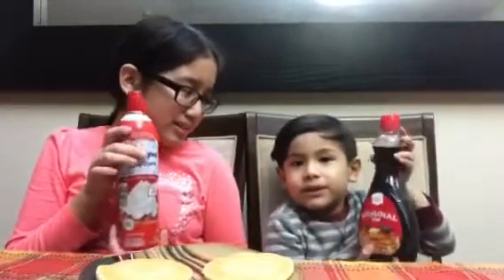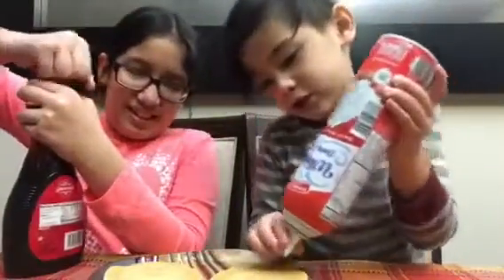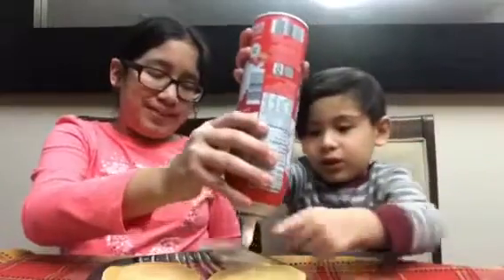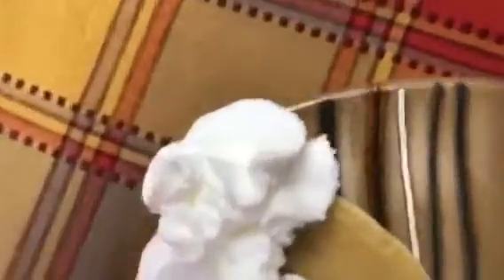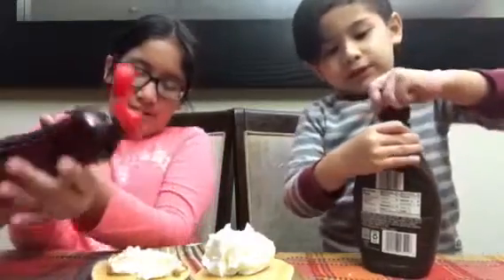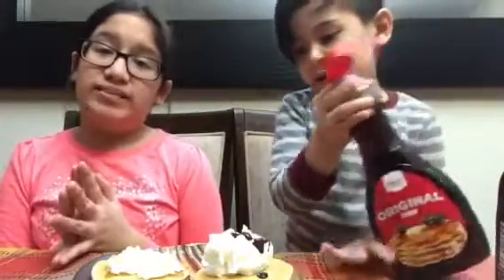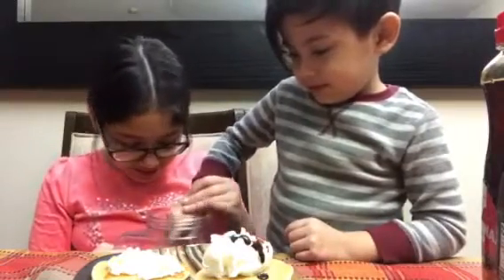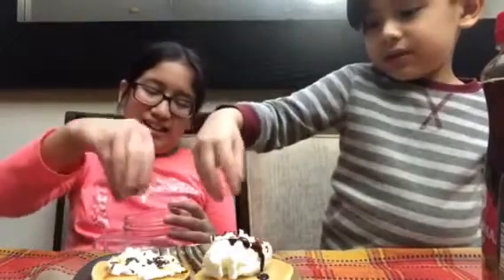Decorating Pancakes w/ Rachael